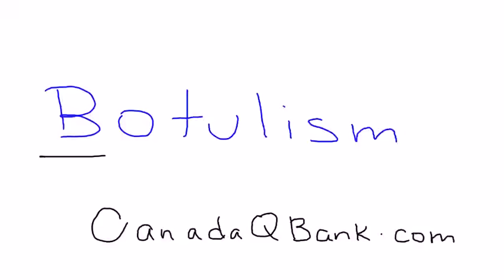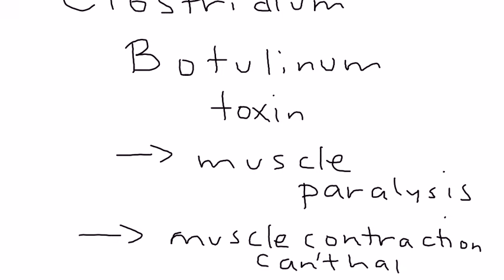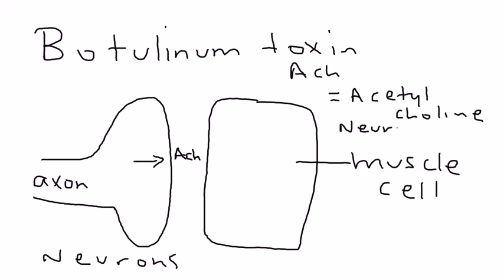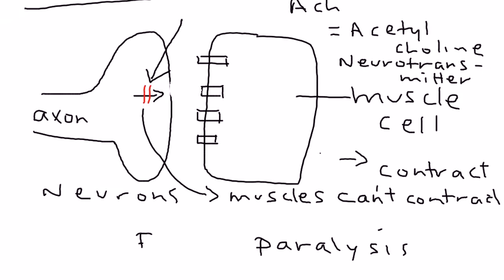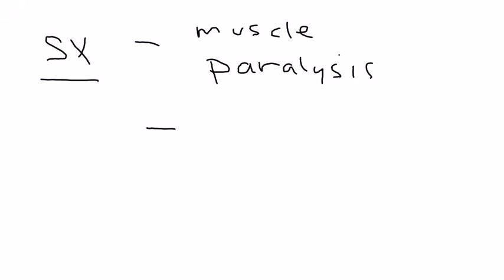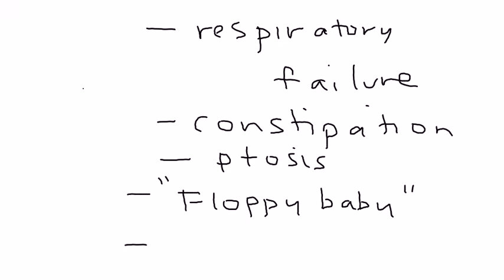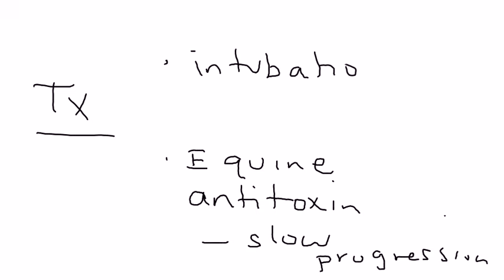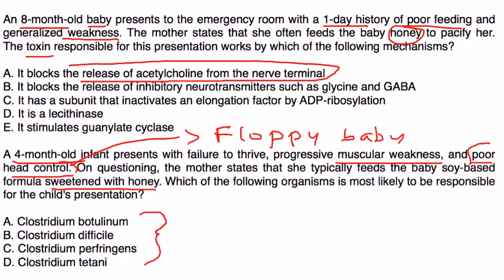Botulism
Instructional Tutorial Video
CanadaQBank.com